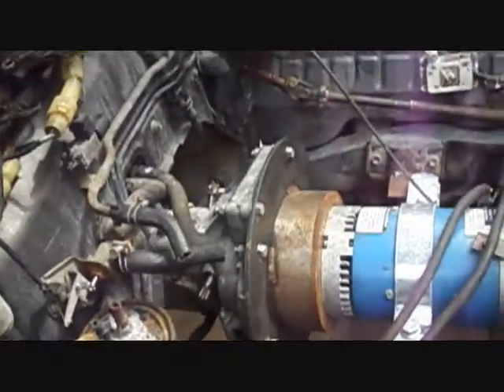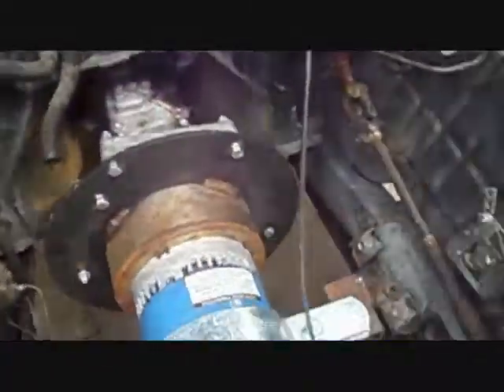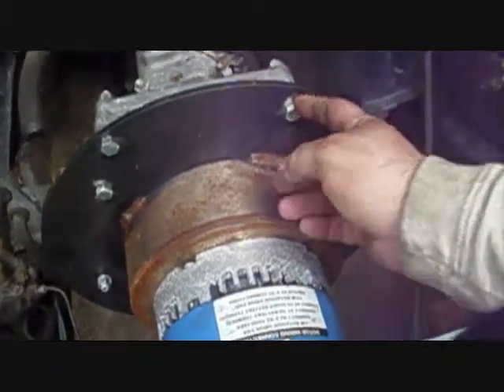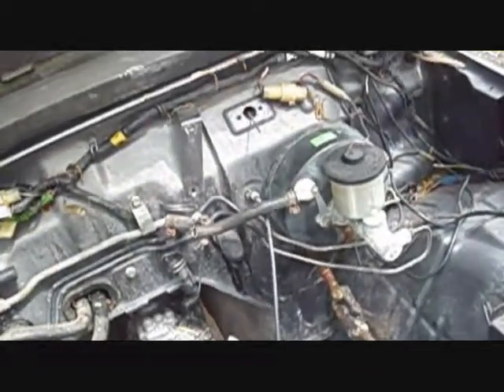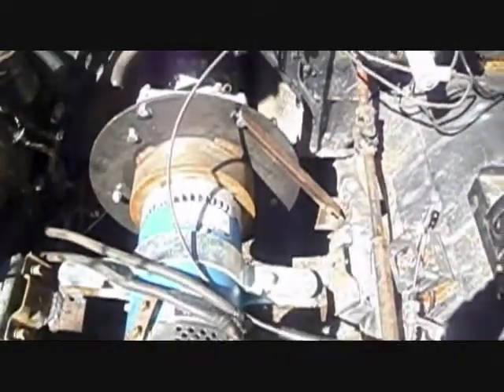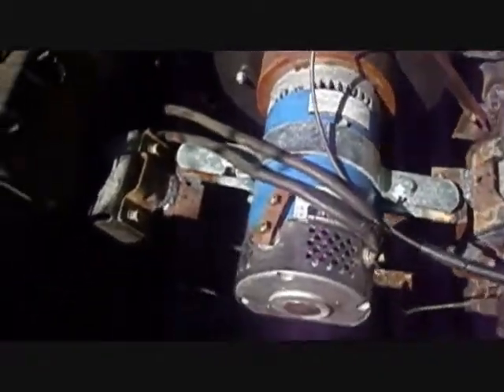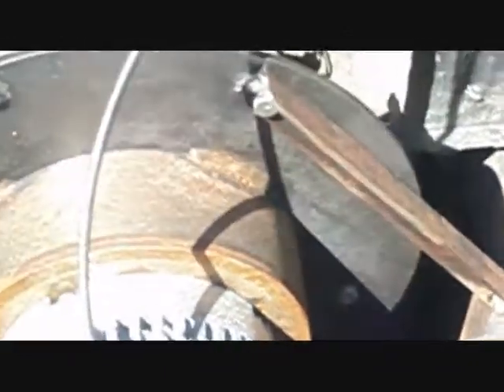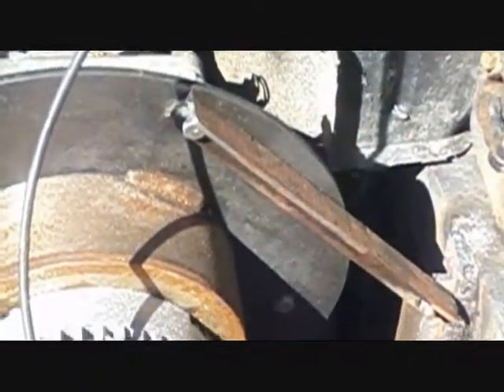(12) Electric Suzuki Samurai EV the torque bar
torque bar for my electric suzuki